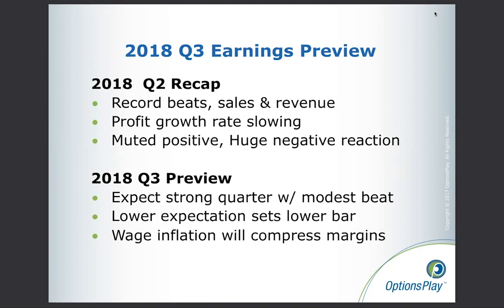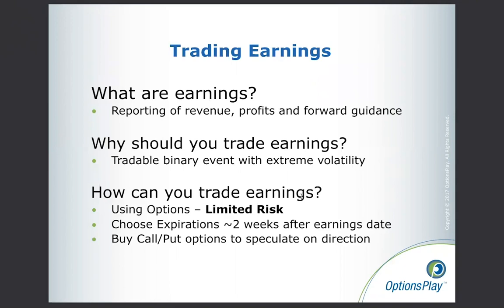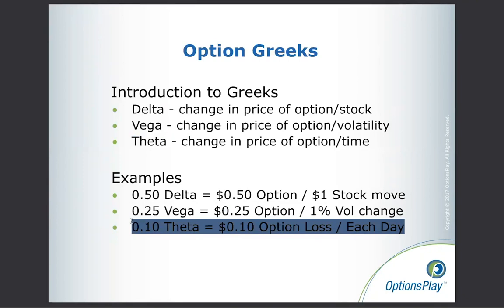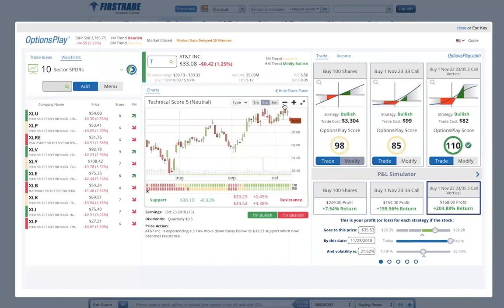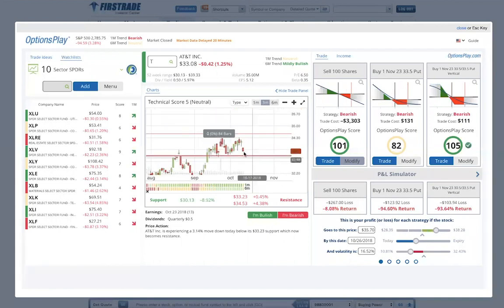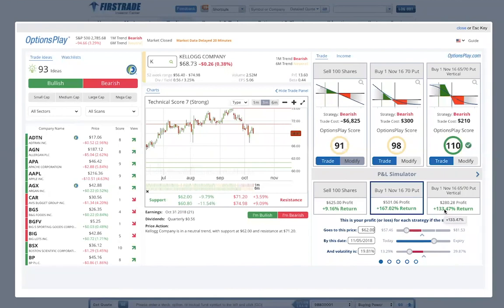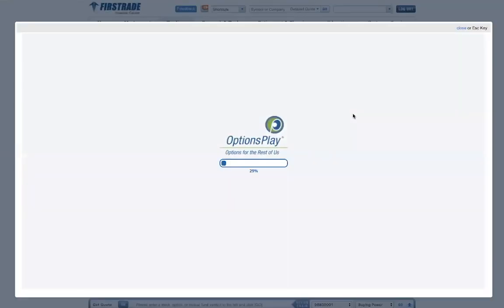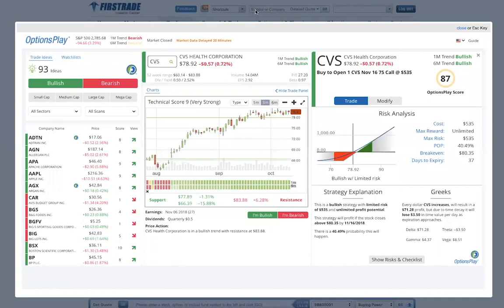How to Trade Earnings with Limited Risk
With earnings season coming up, learn to take directional views for
earnings announcements with limited risk using options.
Understand the nuances of trading earnings using the P&L Simulator
to see how different factors affect option pricing.